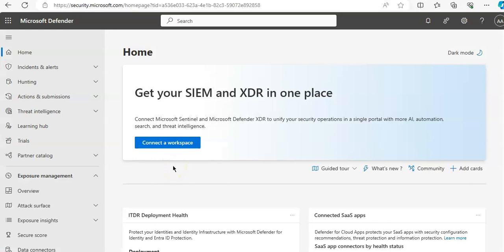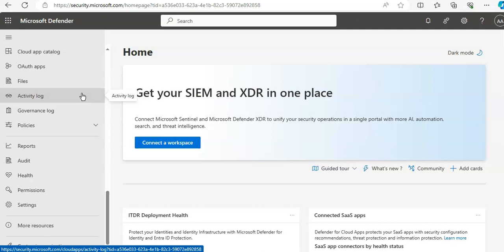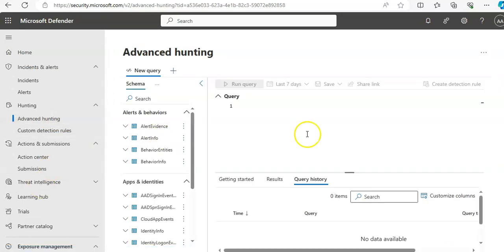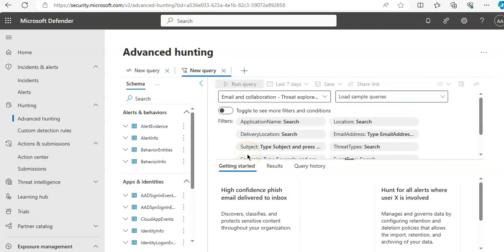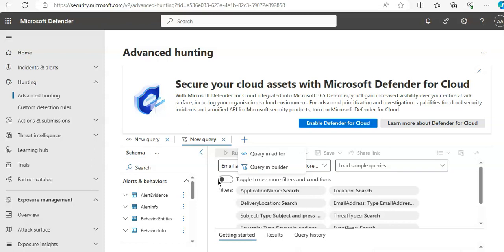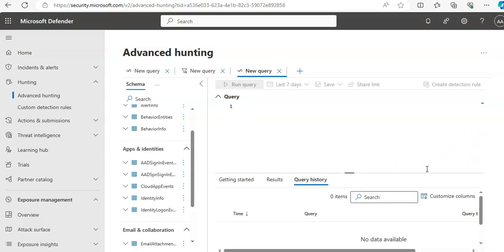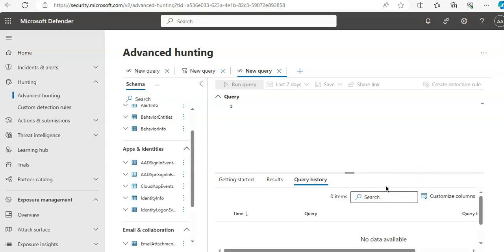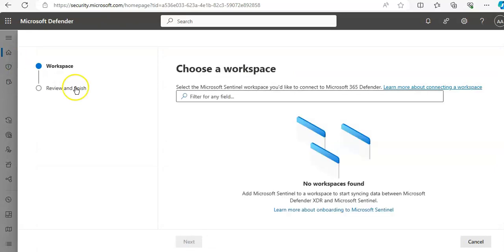ADVANCED HUNTING IN M365 DEFENDER